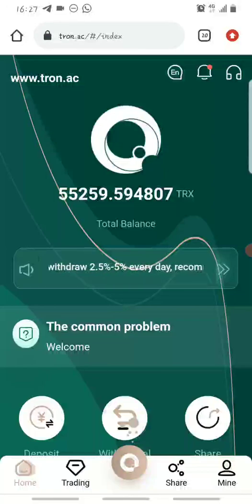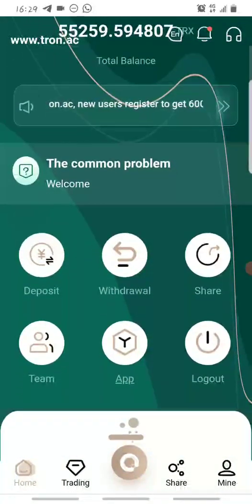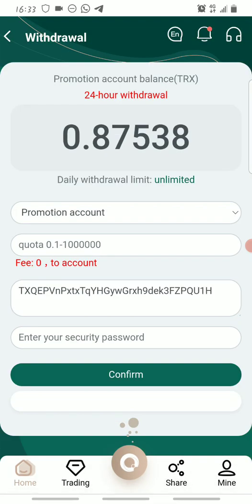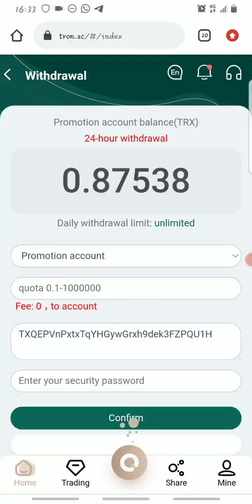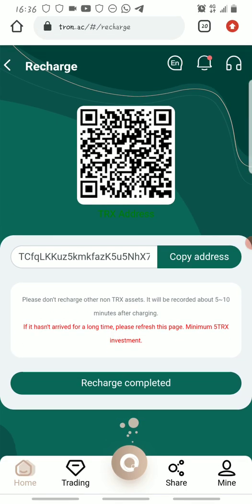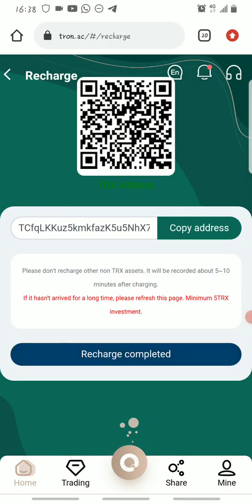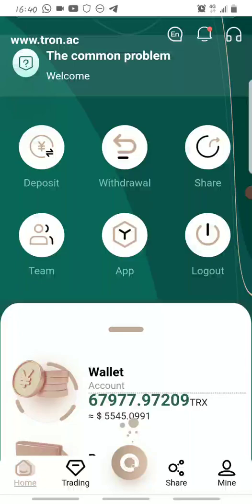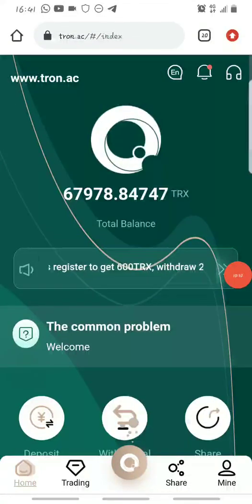Free 291 TRX Live Withdrawal To Trust Wallet + Earn Tron Daily From Tron Cloud Mining Now In 2021